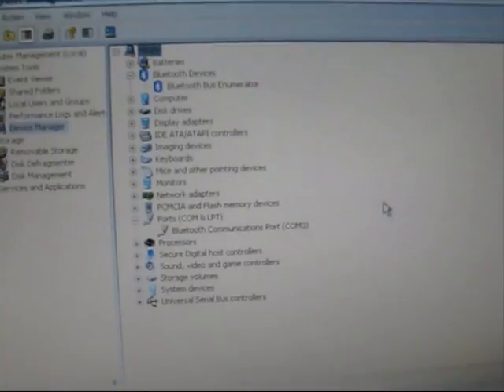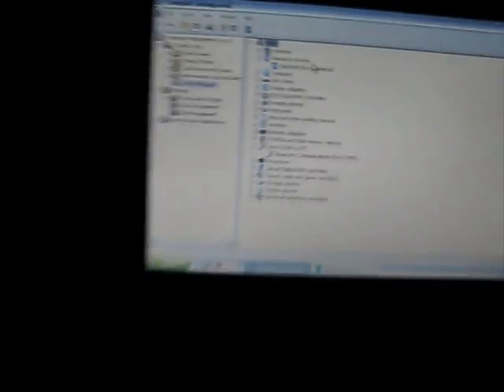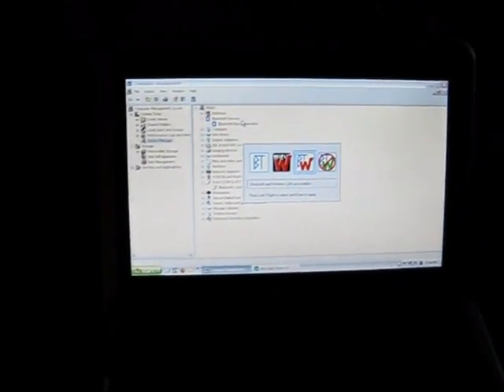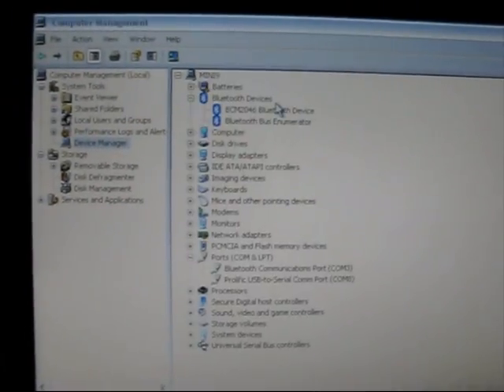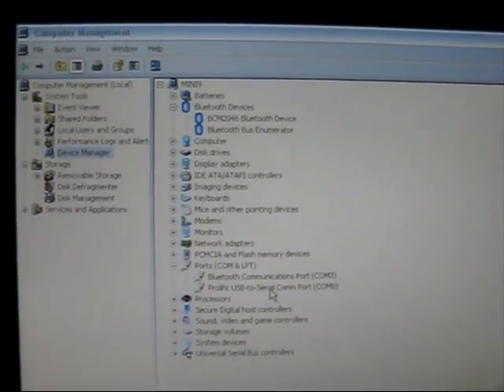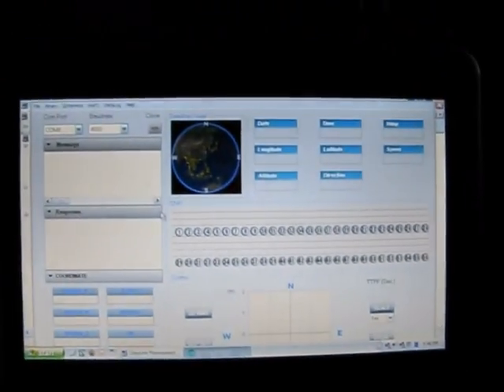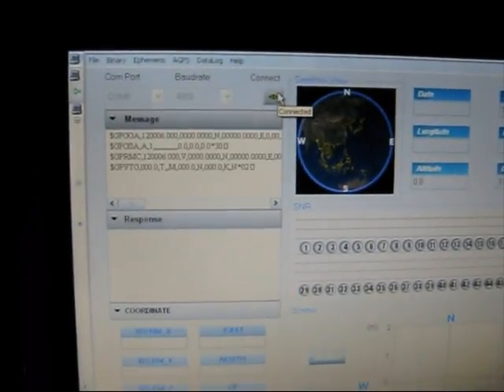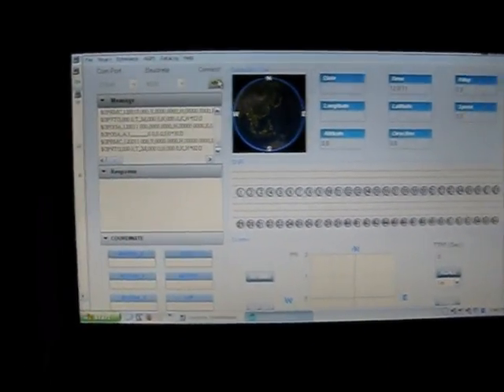Team MRB Power Isolator Module for Dell Mini 9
This is a demonstration video of the Team MRB Power Isolator Module controlling a GPS device integrated in a Dell Mini 9 netbook computer.  The Power Isolator Module turns the GPS module on and off when the Bluetooth is turned on and off, saving power by only using the device when needed.

The Power Isolator Module can be used to turn any USB device integrated in the netbook on and off with the Bluetooth.